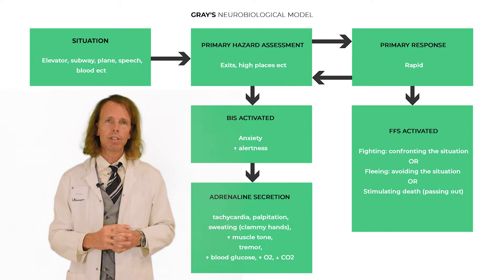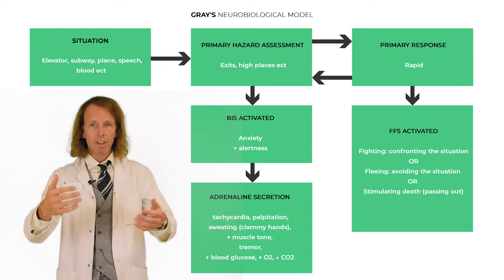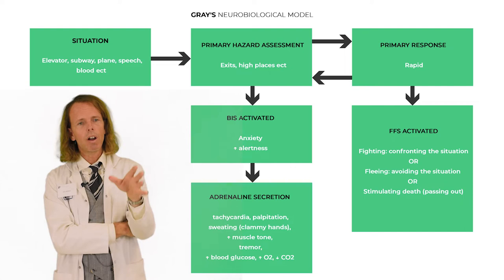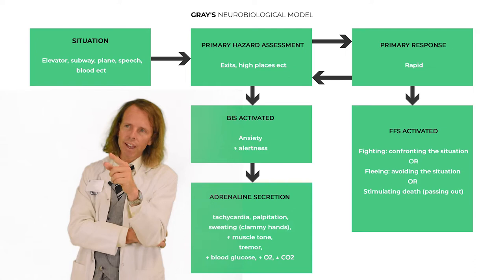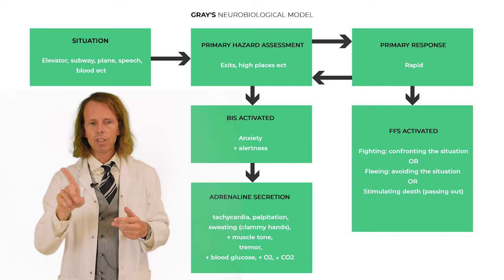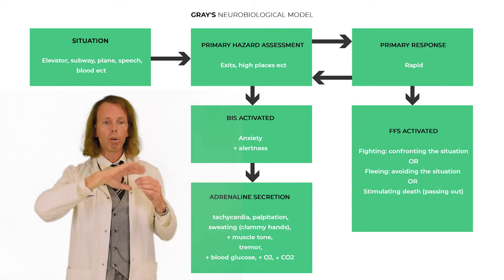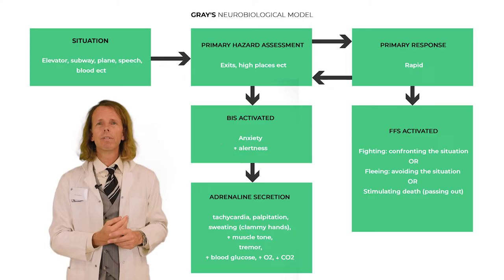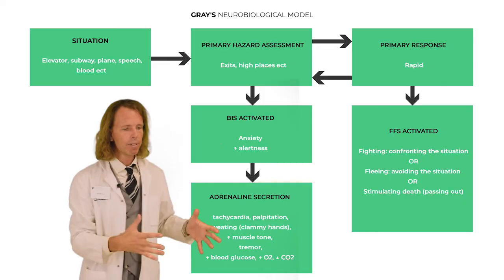Gray's Neurobiological Model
Still within the framework of psychoeducation, Gray's Neurobiological Model must be taught to your patients so that they better understand the origin of their anxieties and their consequences. From the situation, to the primary assessment, to the behavioral inhibition system, to adrenaline secretion and many others, Dr. Malbos presents in 15 minutes all the methodology of the Neurobiological model and how to apply it in this psychoeducation session.